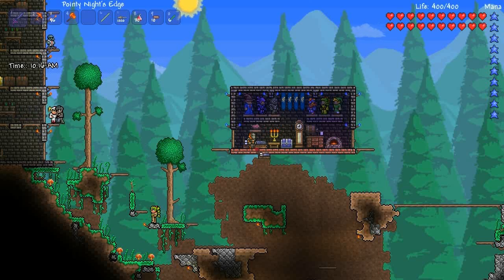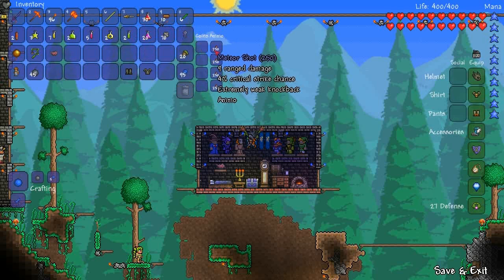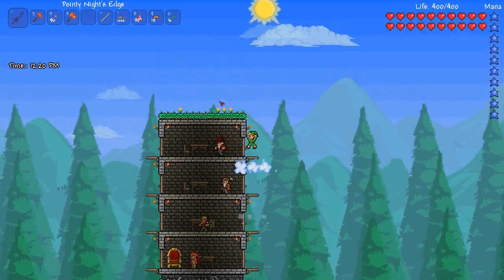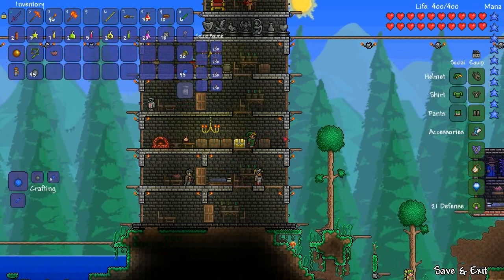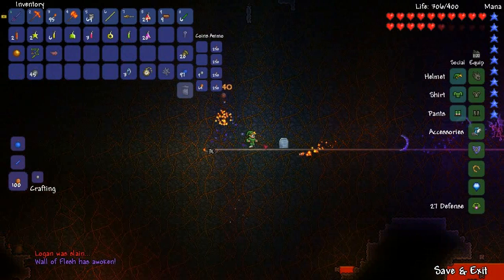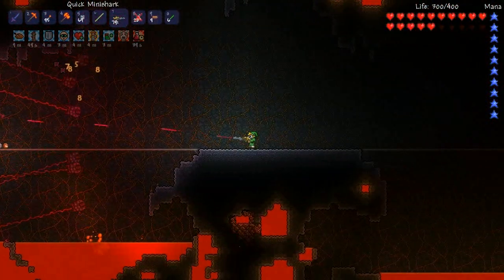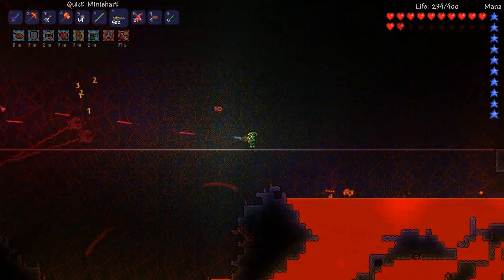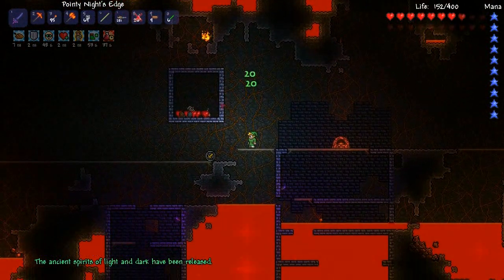Let's Play Terraria Episode Only - Boss Battle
I started a new game in Terraria a little while ago and the only thing I brought from Paradise was 12 Spelunker Potions. Wish me luck as I fight the Wall of Flesh by myself with Easy Mode equipment for the first time. (And yes, I did forget my horseshoe and didn't grapple in time and was out of Rocketboots and hurt myself on the way down then promptly died to the jerks down there and thus have slightly fewer potions and it caused the grave at the end, why do you ask?)